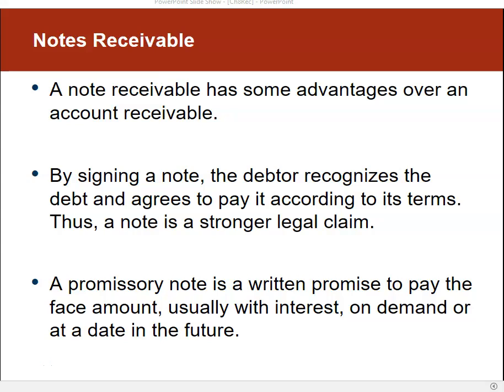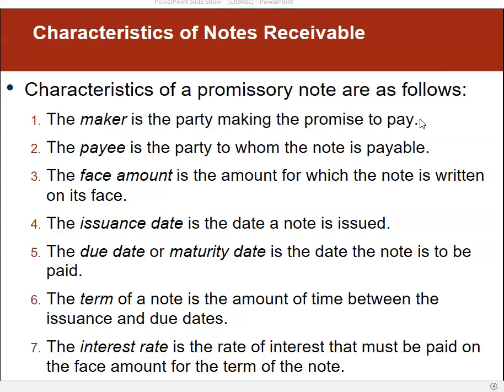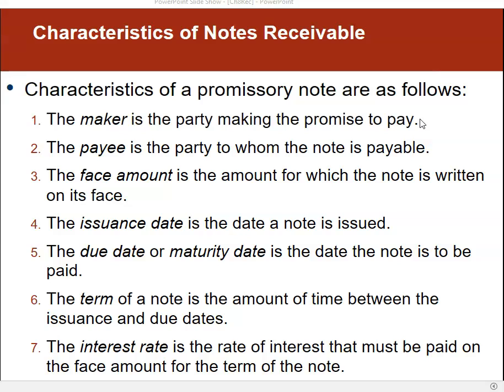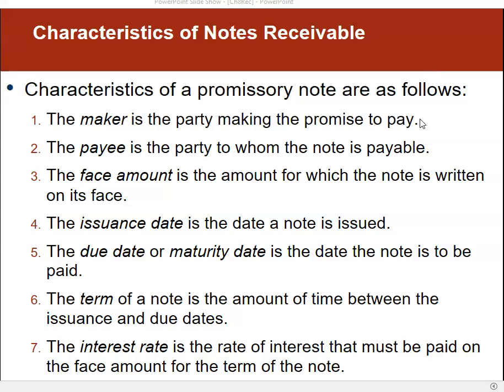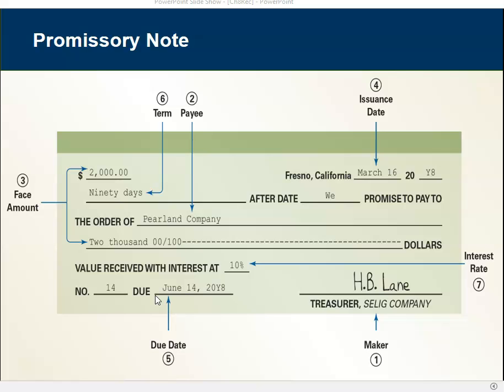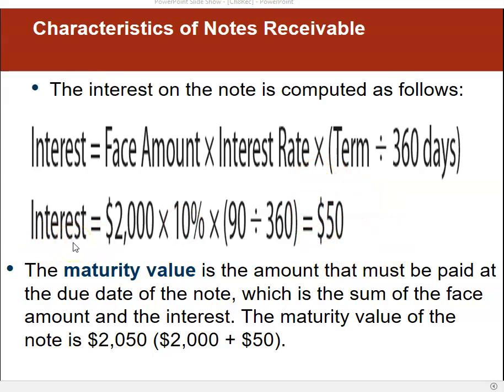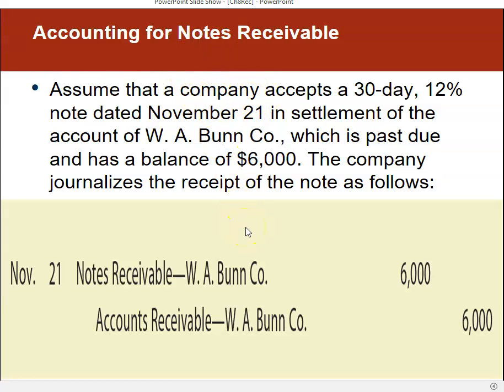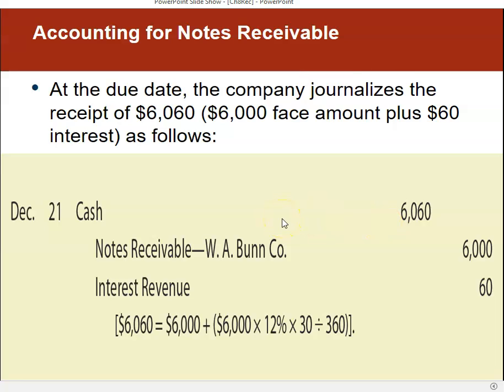Notes Receivable - Accounting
Accounting for notes receivable in a general business setting.